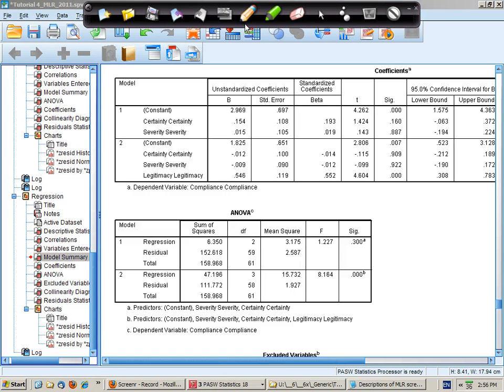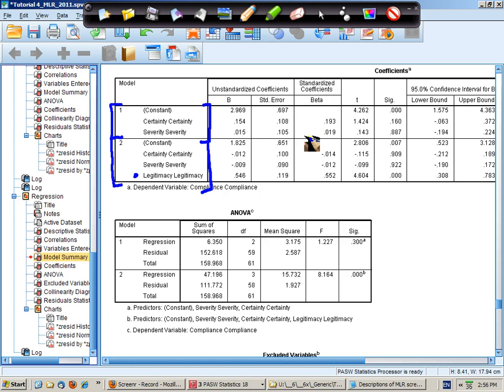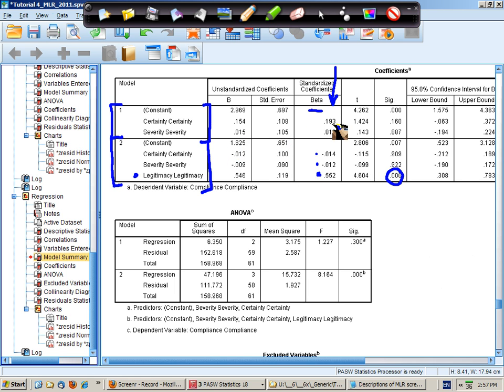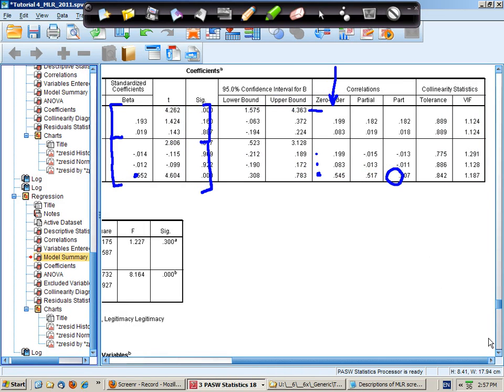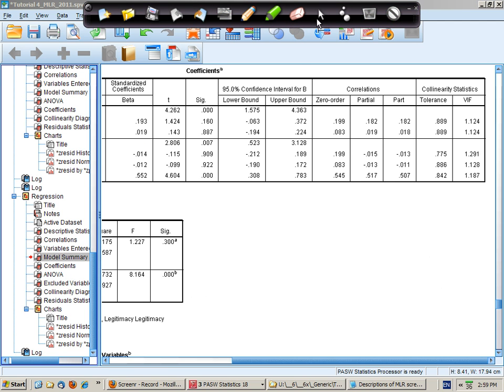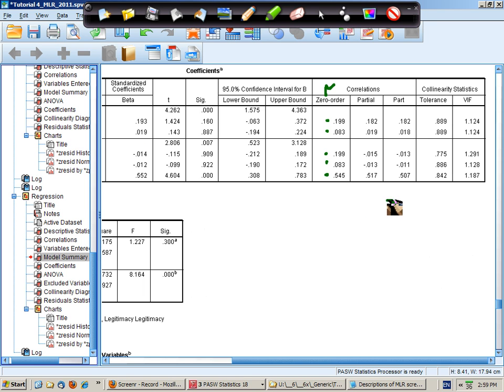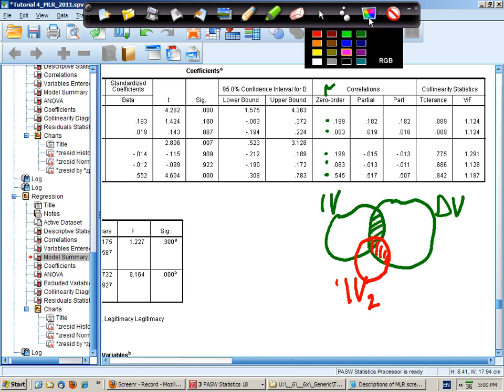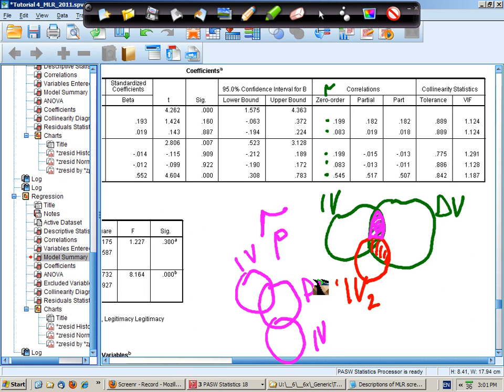Tutorial 4 - Multiple linear regression - Part 8 - Deterrence theory output - Hierarchical (contd)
Multiple linear regression tutorial - Pt 8 - SPSS - Deterrence theory output - Hierarchical (continued)